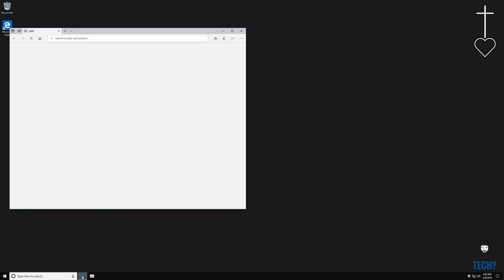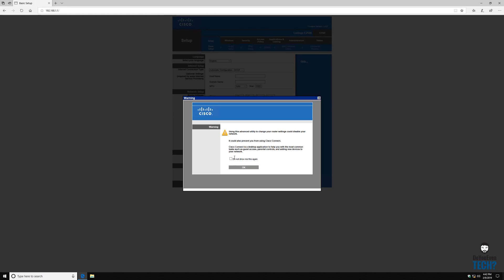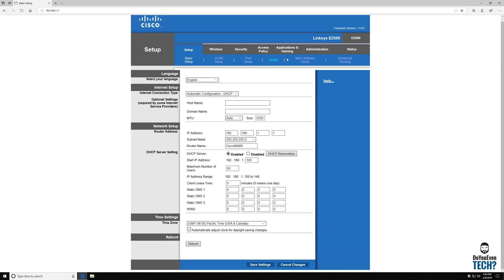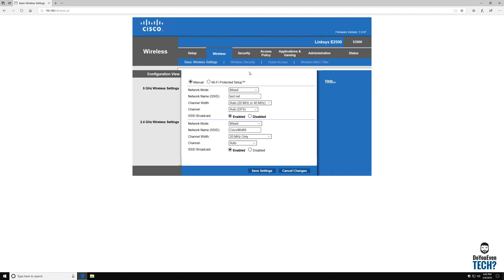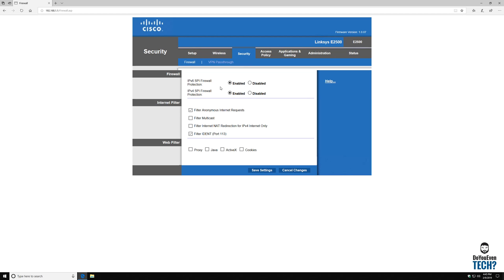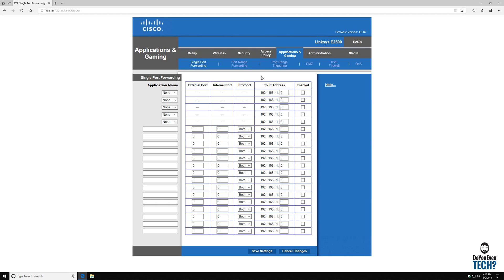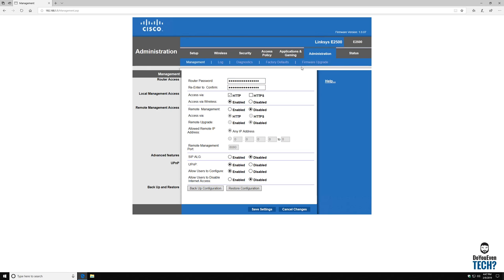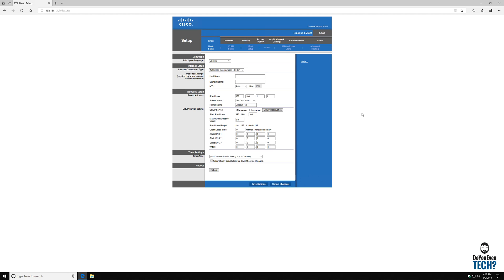Simple Home Router Walkthrough | Cisco Linksys E2500 | BACKUP CONFIG FIRST!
This is just a common home router configuration video. I am going to take you through the pages of the Cisco Linksys E2500
routers settings and talk about what some of the commonly adjusted setting are and also a few of the useful ones that most people do not adjust. These will NOT be exactly the same across all router and changing some setting can affect your internet access so DO BACKUP WORKING CONFIGURATION FIRST!

Useful Links
Website is in the works! (in progress)